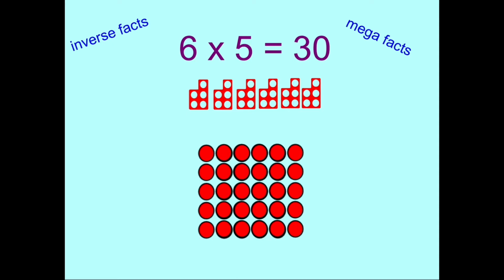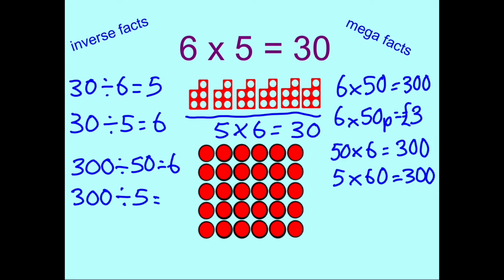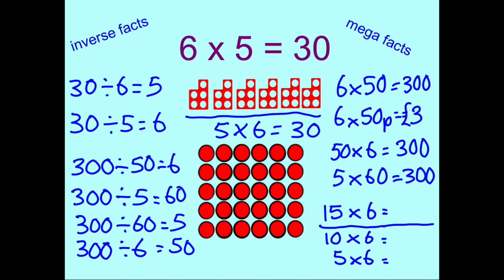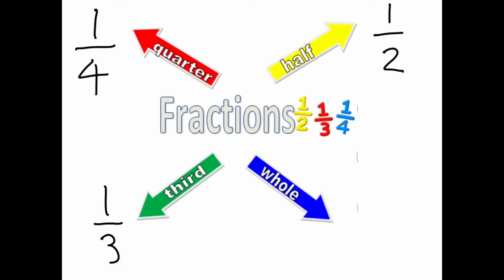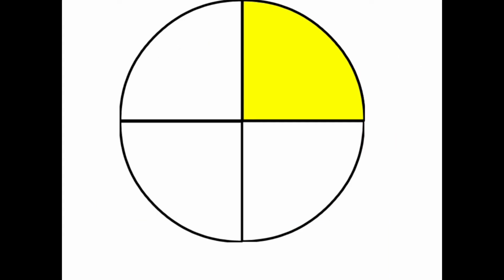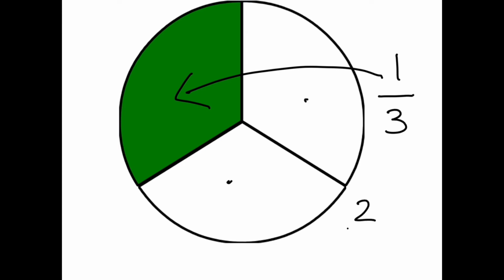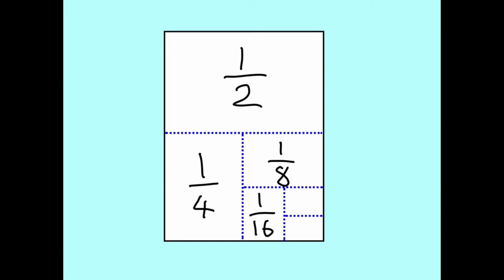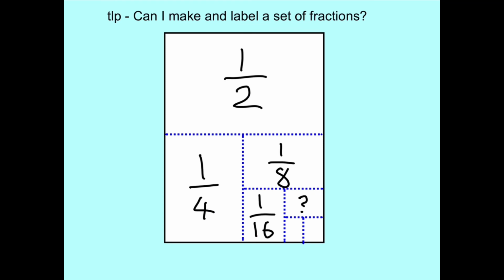Y2 Maths 22.02.21